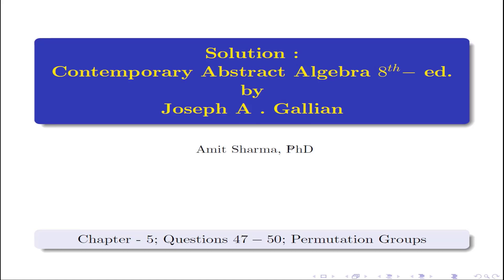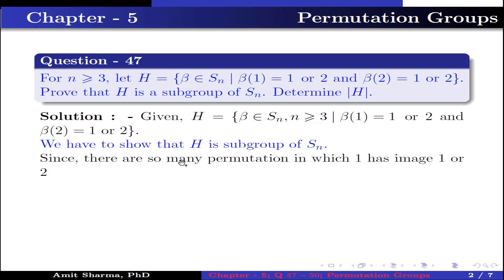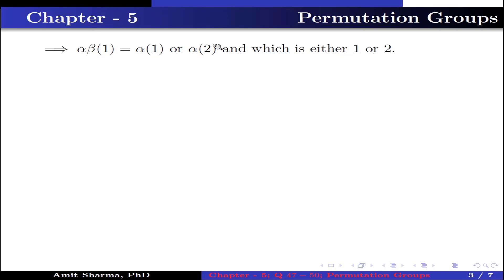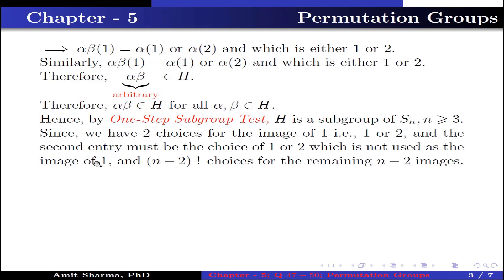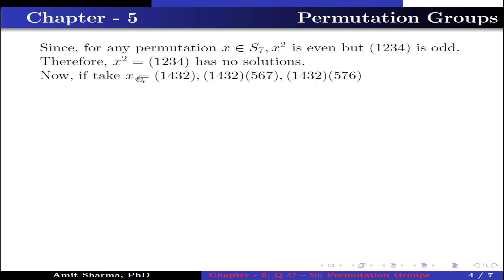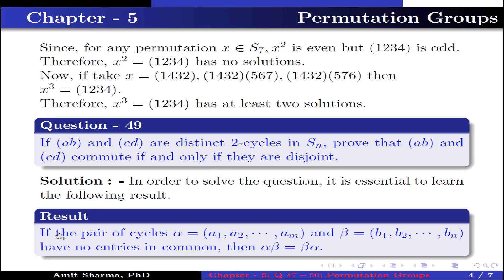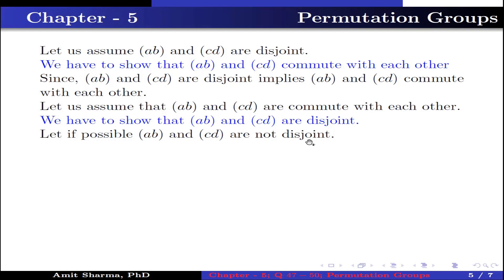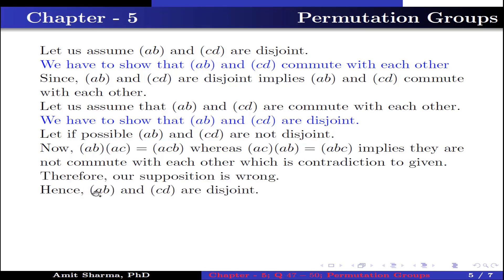Solution|Q 47-50; Ch-5; Contemporary Abstract Algebra-8th Ed.|Joseph A. Gallian|Permutation Groups